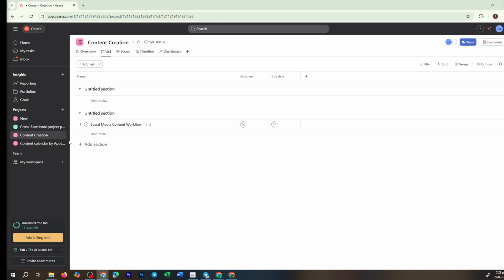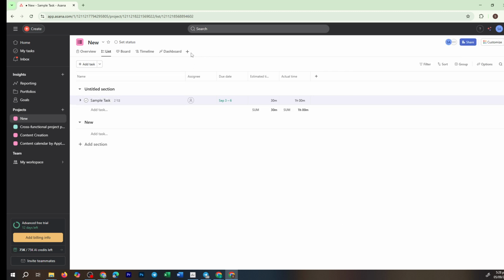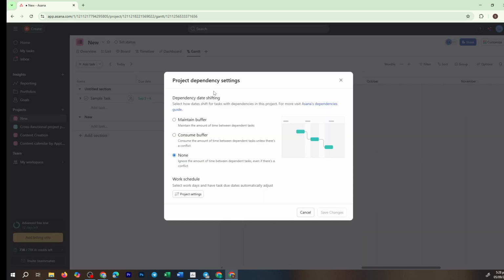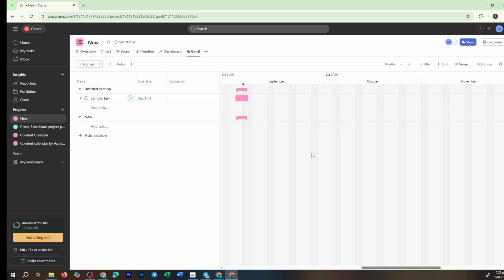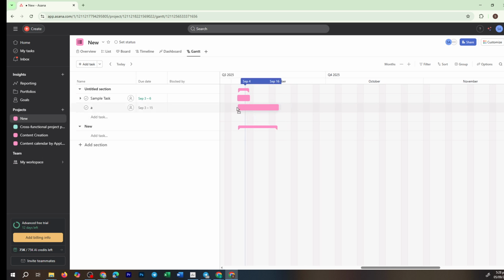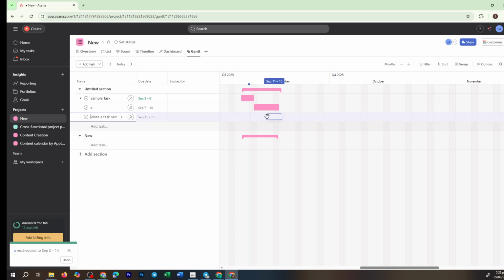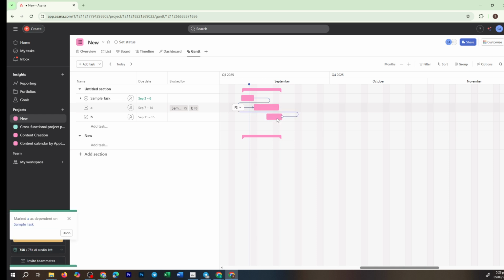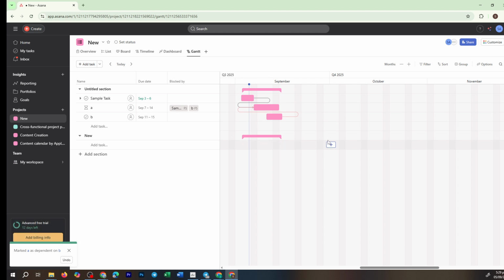Asana: How To Add A Gantt Tab (2026 Timeline View & Project Planning Tutorial) [2026 Guide]